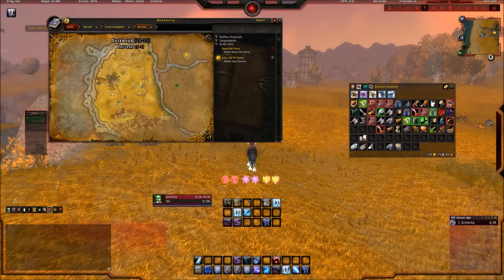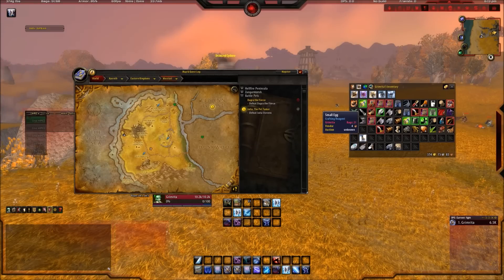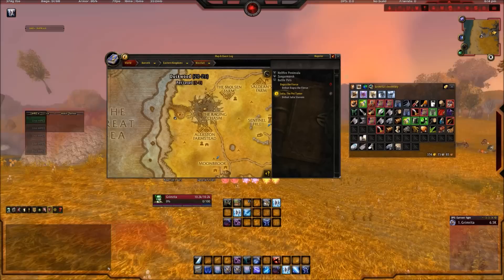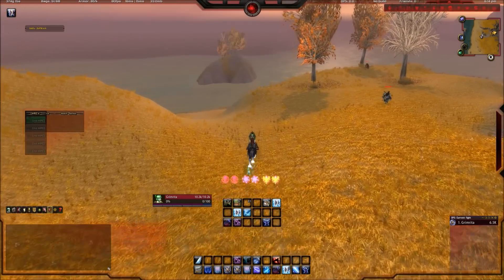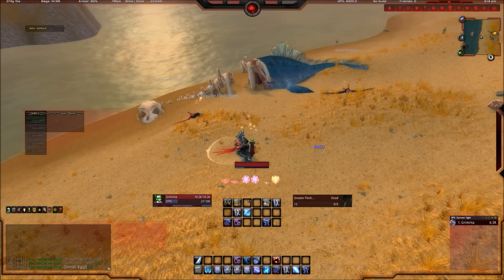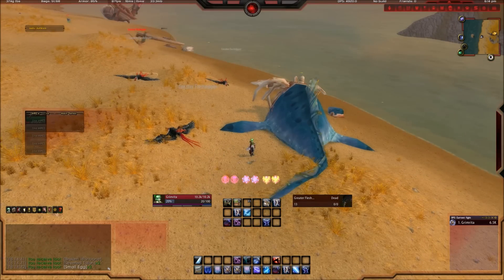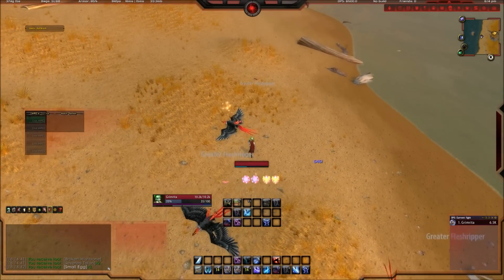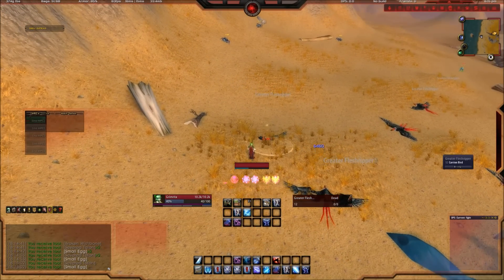Best Places to Farm Small Eggs (and WHY)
A simple guide on the best place to farm small eggs in wow and wow classic Alliance or Horde for the Feast of Winter Veil and Christmas Cookies